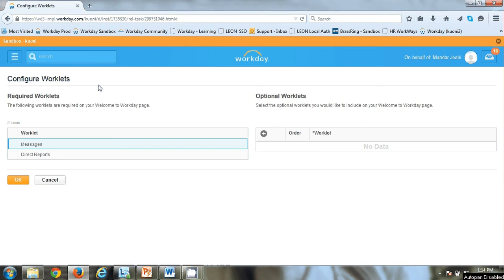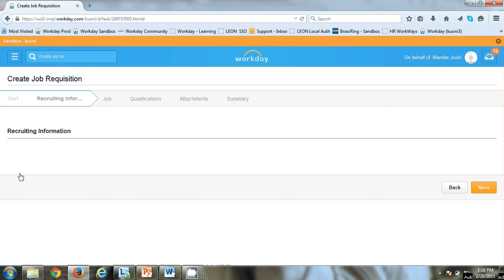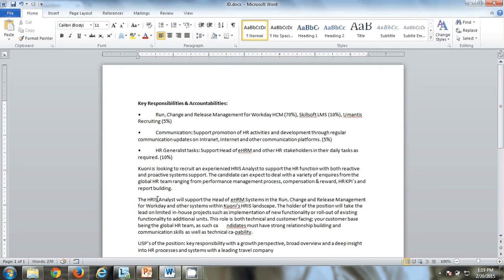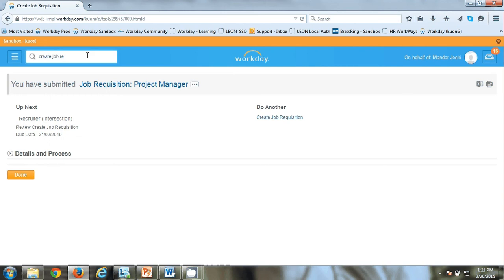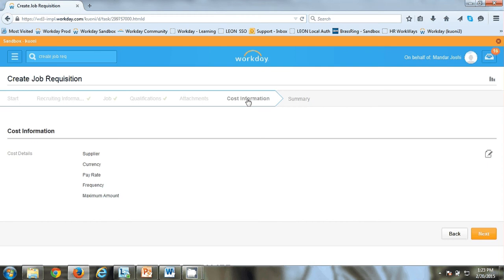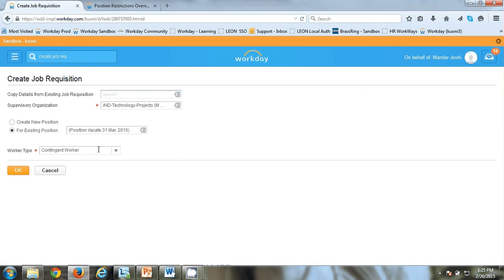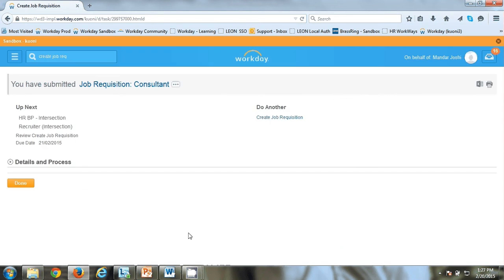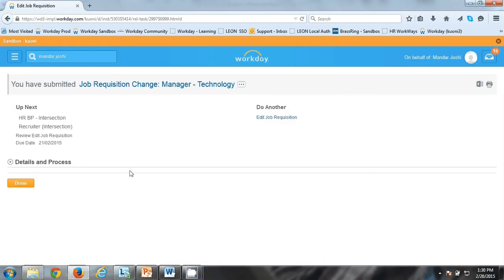WD - BR Integration: Job Requisition Process - Manager Role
Manager's role in raising job requisition within WD.

Note: The steps covered in the video are from Manager's end only. There are some more steps involved from HR's end before the requisition is available within BR.